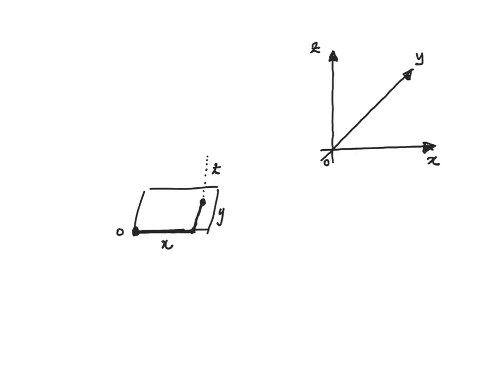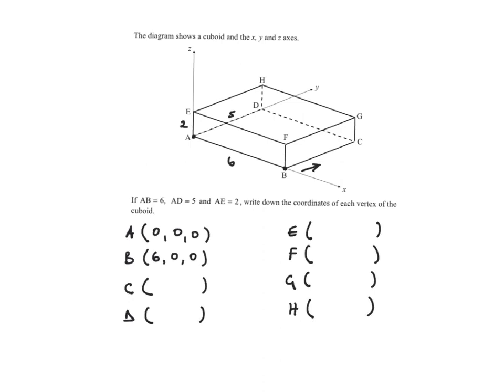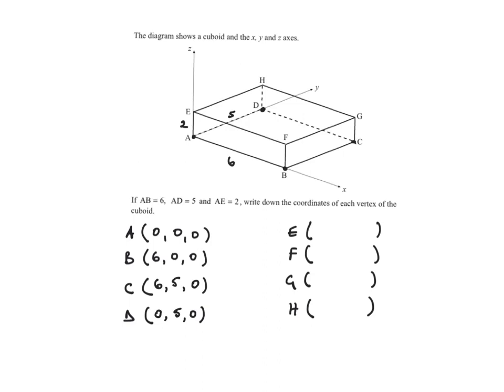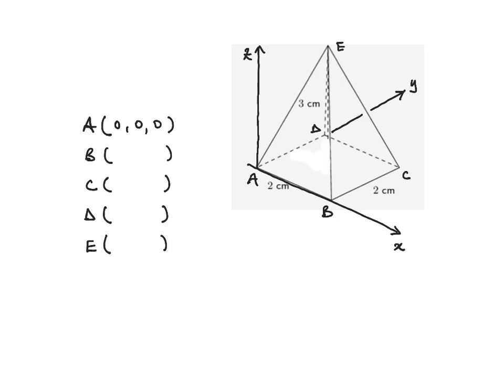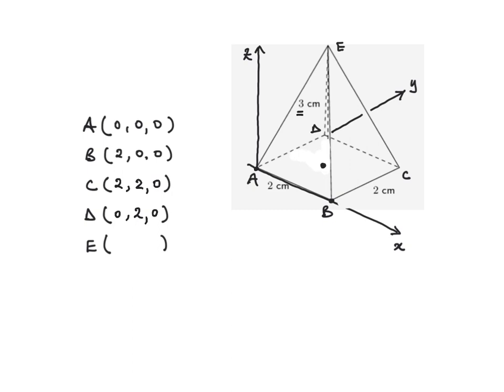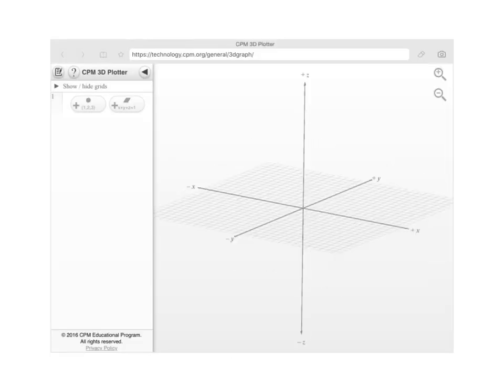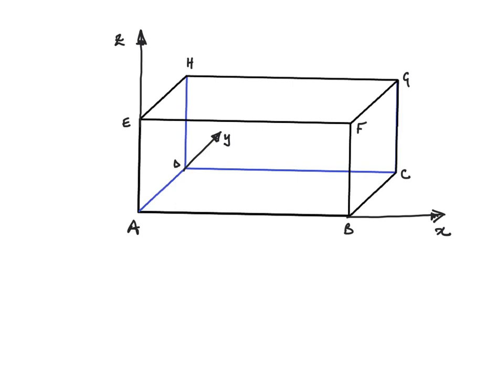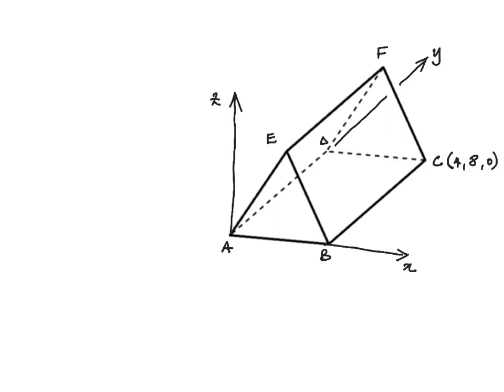S3 Vectors in 3 Dimensions